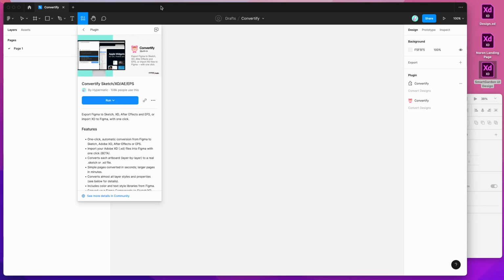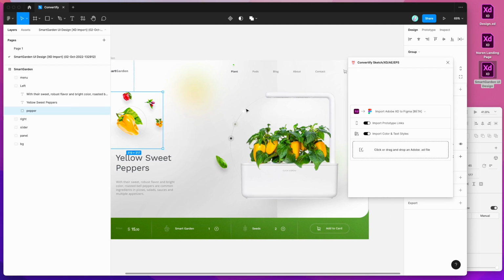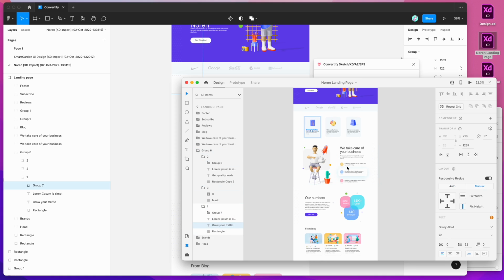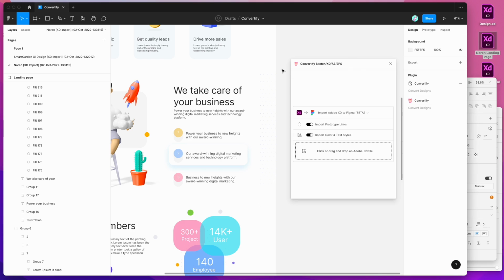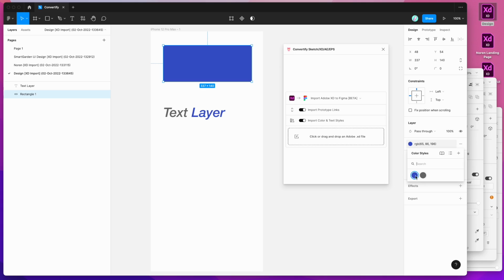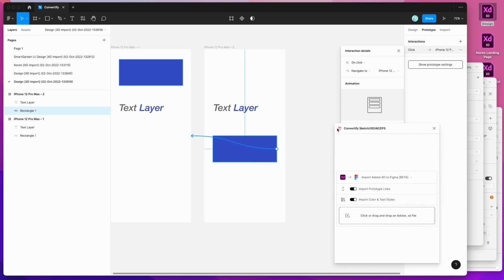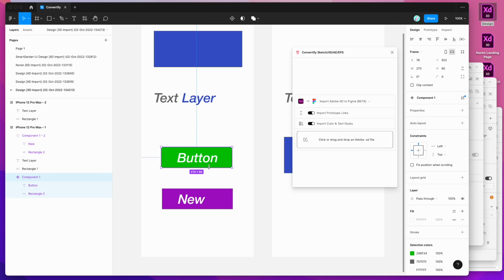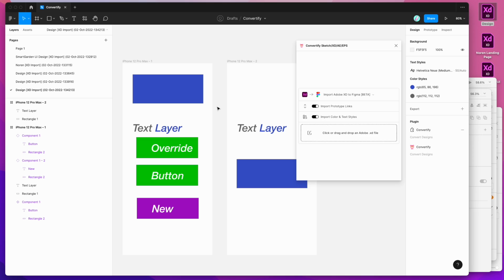Figma Tutorial: How to Import Designs from Adobe XD to Figma (One Click)